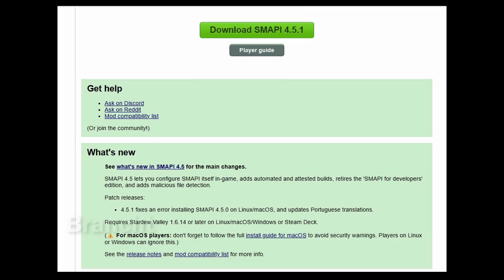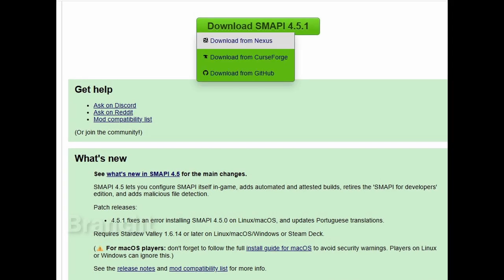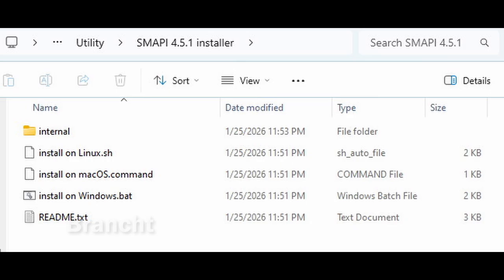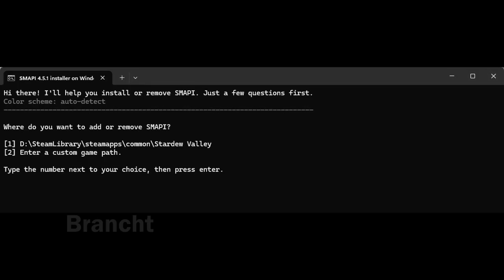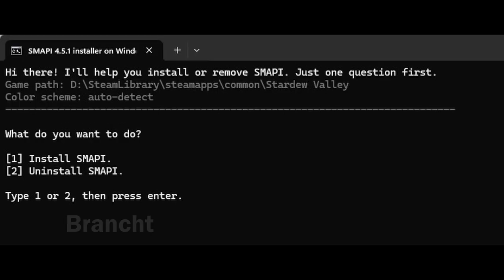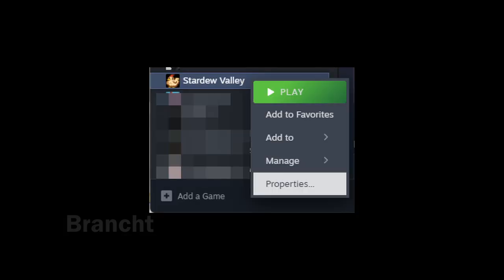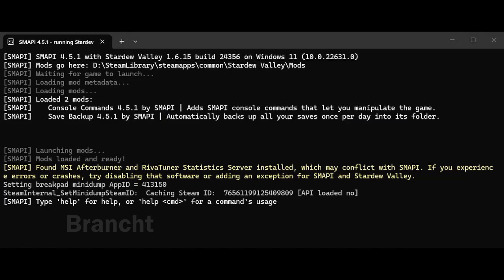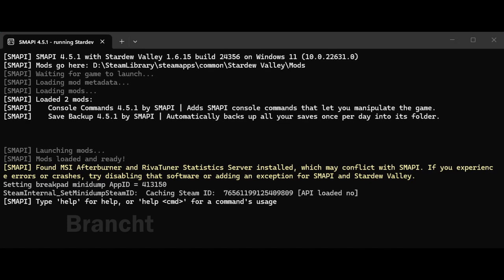How to Install SMAPI for Stardew Valley